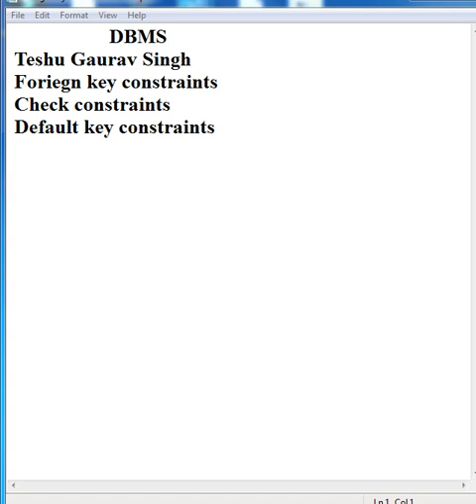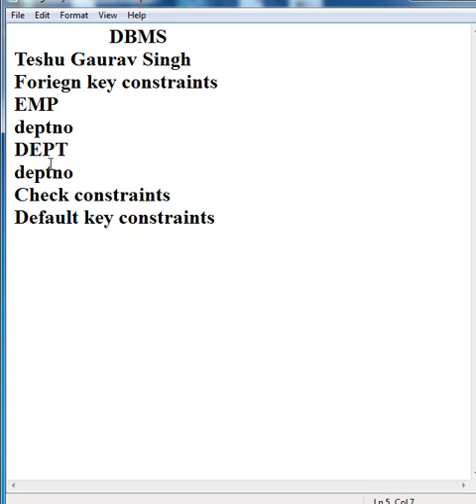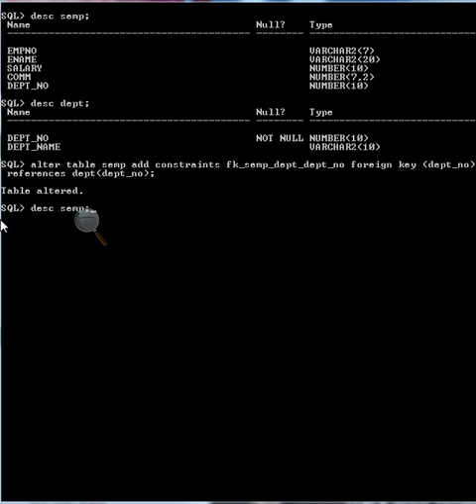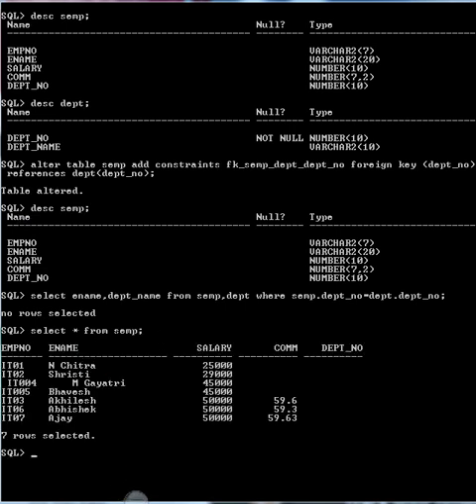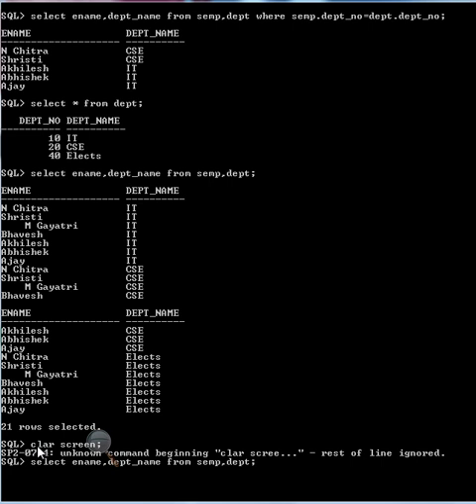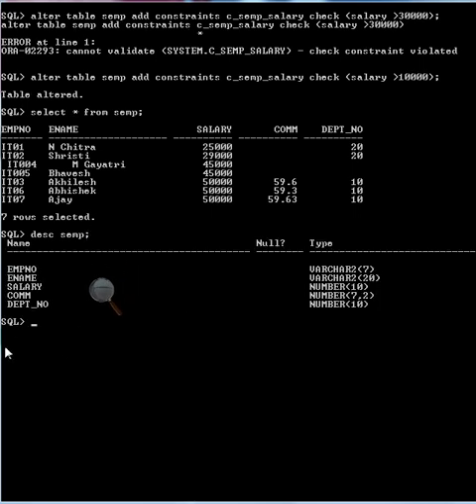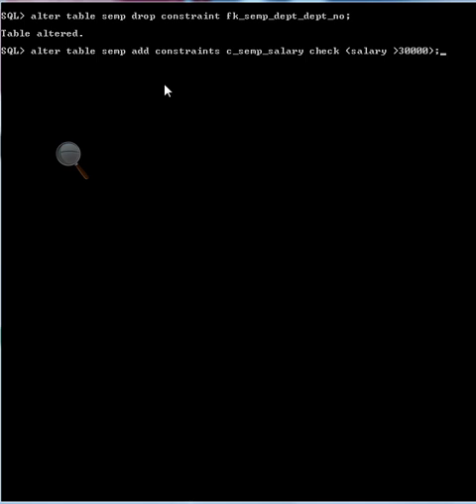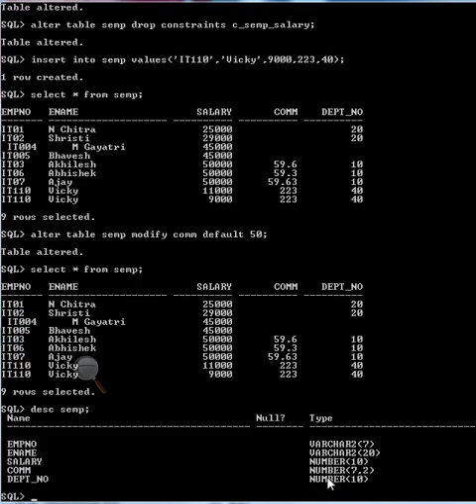Foreign key constraints check key default key in practical approach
Help a lot in objective type questions, MCQ, 12th board, IP, and competitive examinations,
MCA, B Tech CSE, IT, BCA, PGDCA,B Com Comp, ITI COPA students can also learn DBMS from this video.
This video is important for following students-
*Grade XI & XII- Informatics Pracices ( subject code- 065)
*UGC net Computer science & Information Technology.
* B Tech/BE students.
* Diploma in computer science & Information Technology.
*PGDCA.
*DCA
*ITI COPA
*Gate Computer Science, Information Technology, Data Science, Cloud Computing, Artificial Intelligence.
*How to solve multiple choice questions for Grade XII board, MNC's & competitive examinations
* MNC's like TCS, Infosis, IBM